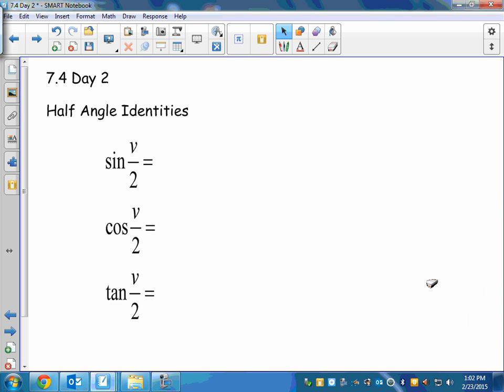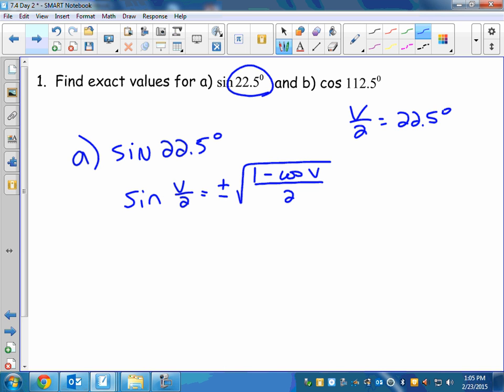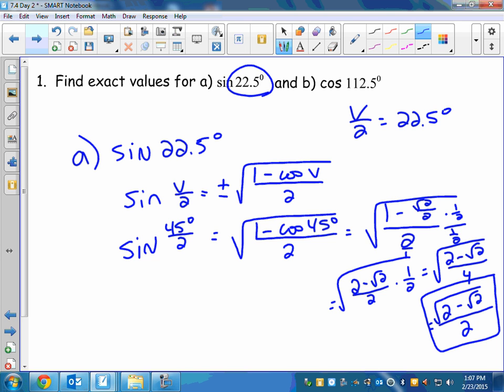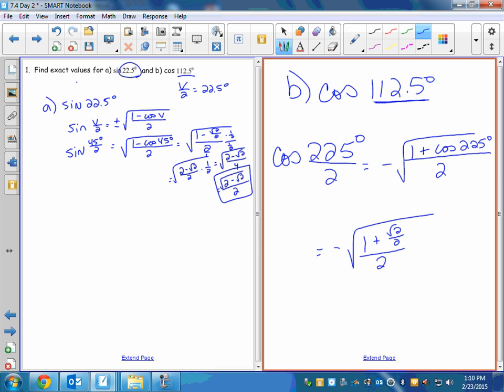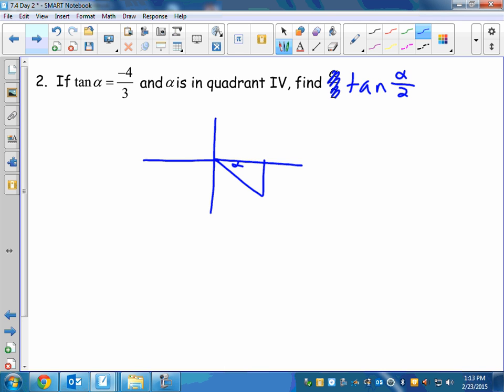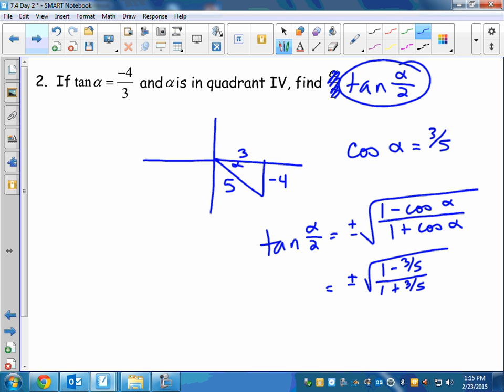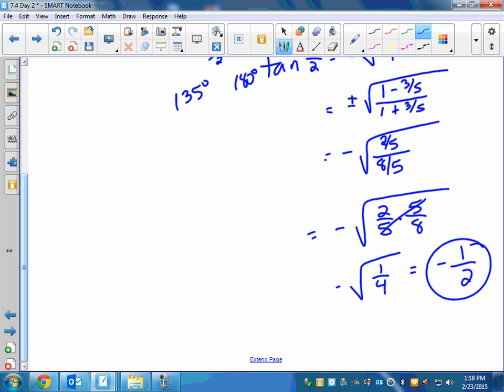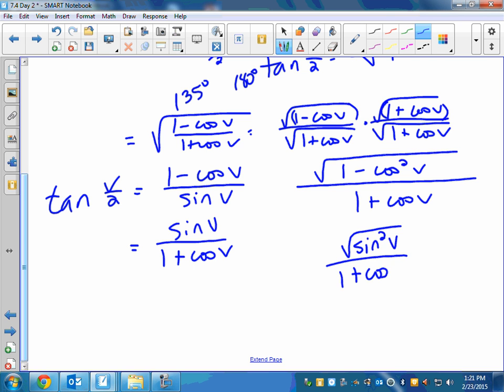7 4 Day 2 MA137